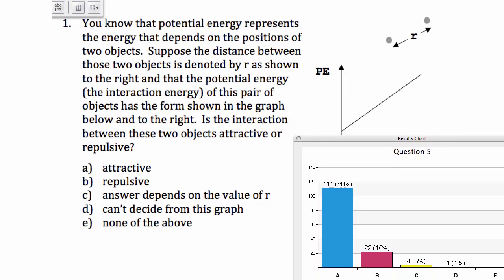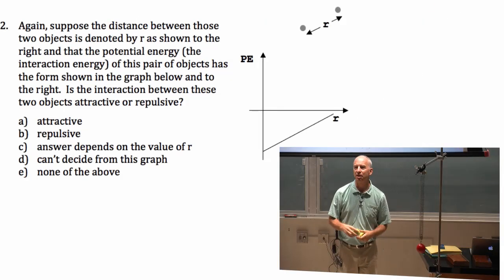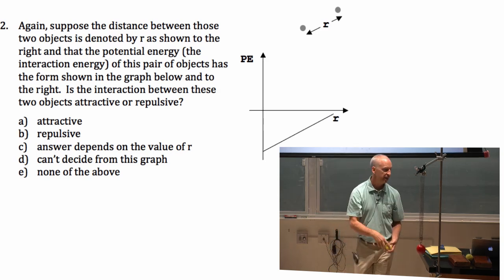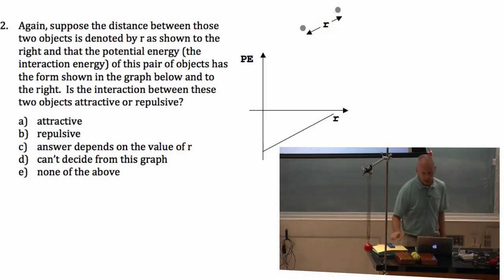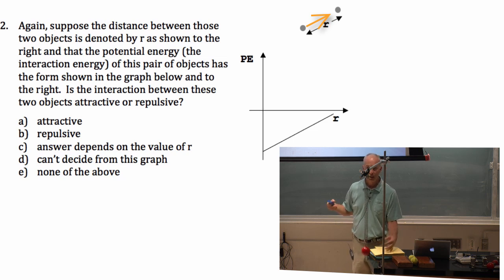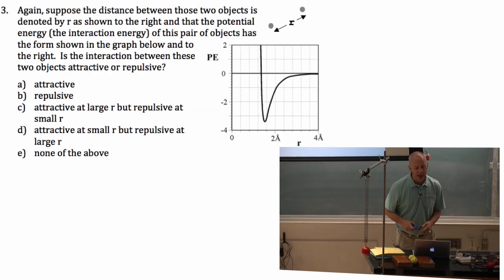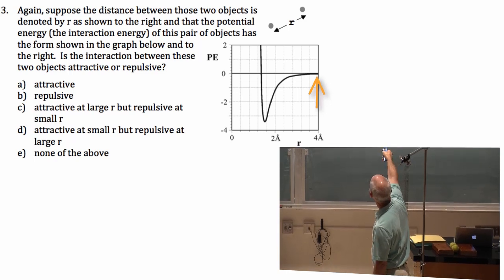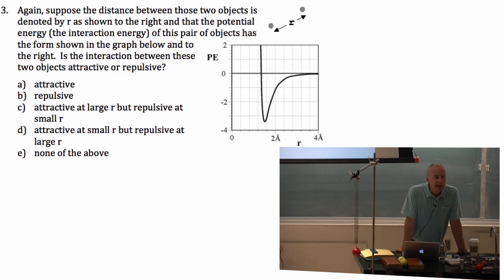Lecture 4 part 4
attraction and repulsion continued